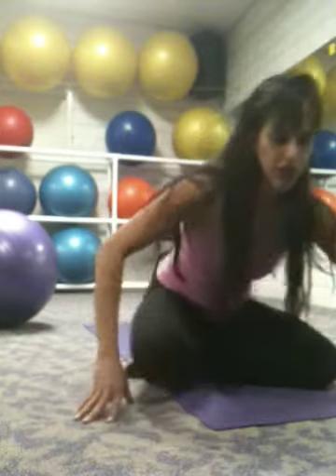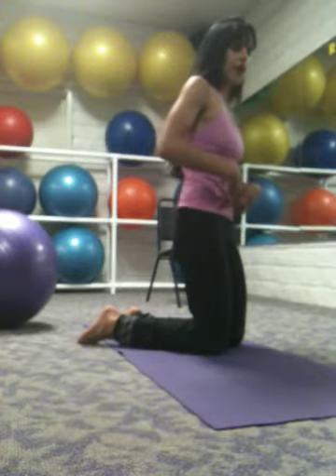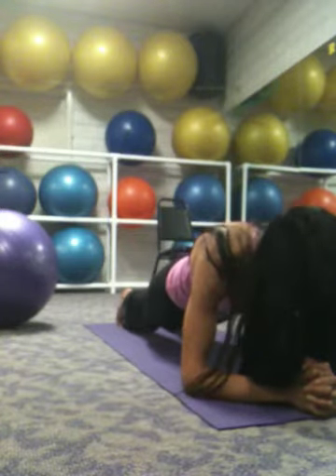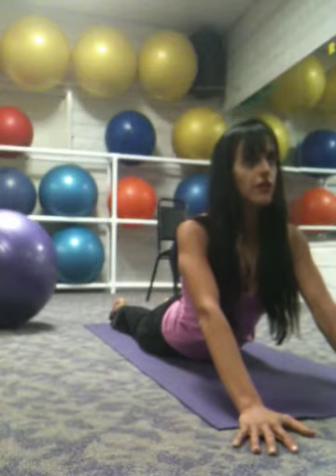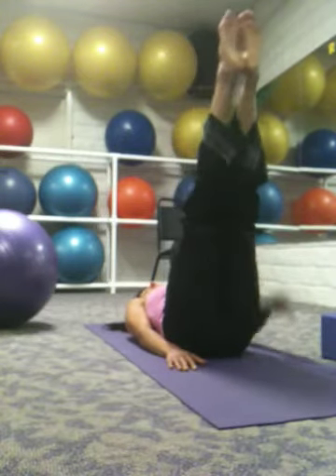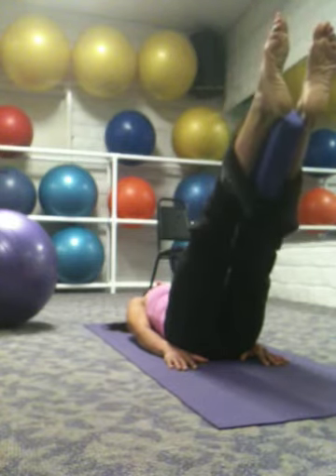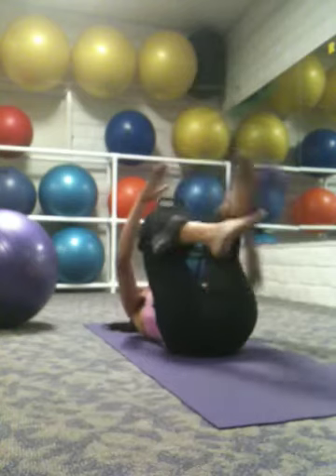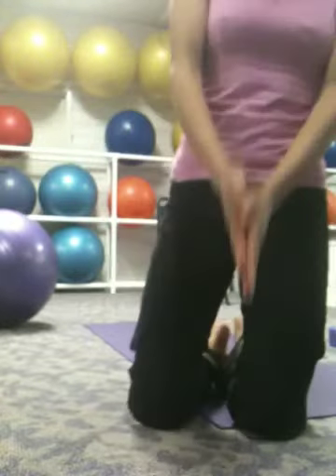Yoga abs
Everyone always asks me - how'd your abs get like that? I've had two natural births yet o still have abs - my biggest secret. Yoga and veganism. I will show you the two ab exercises i use the most in my classes. Enjoy!